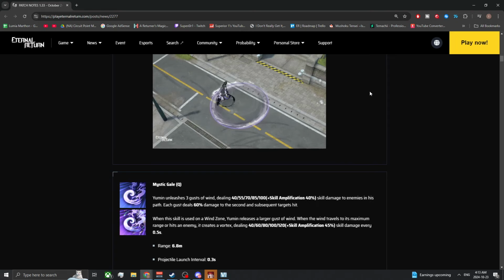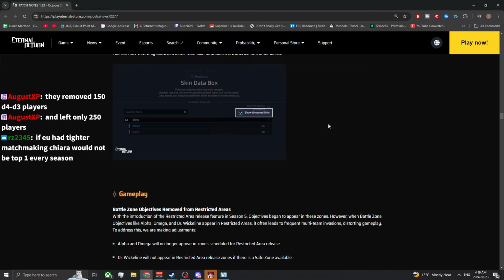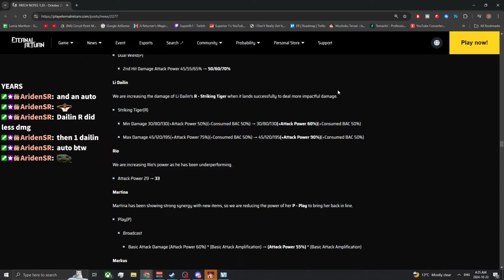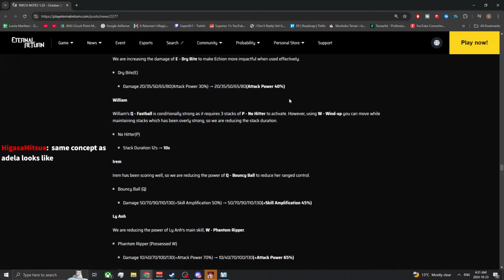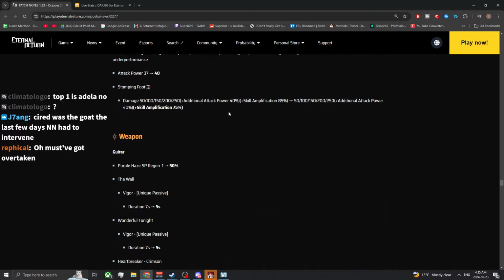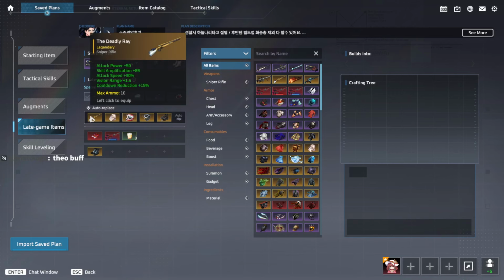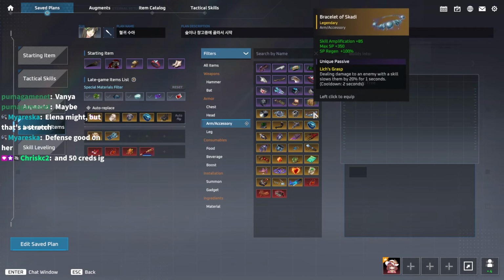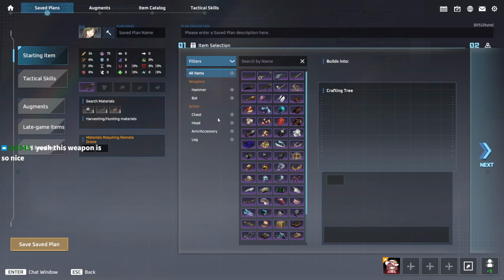1.33 Patch Review - Eternal Return